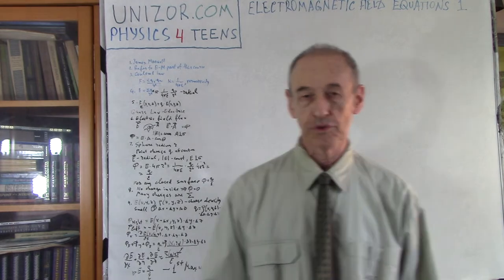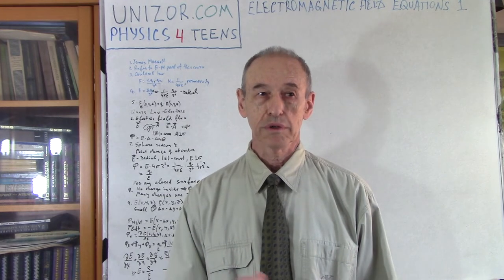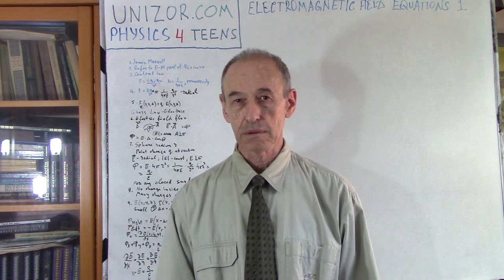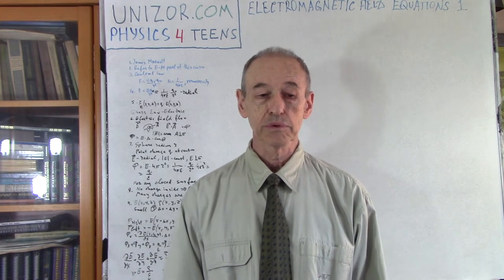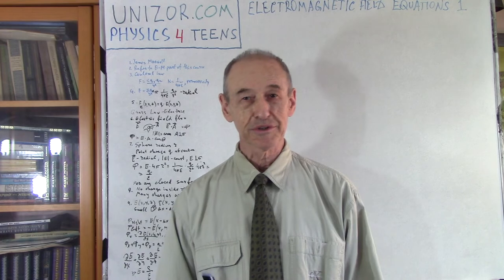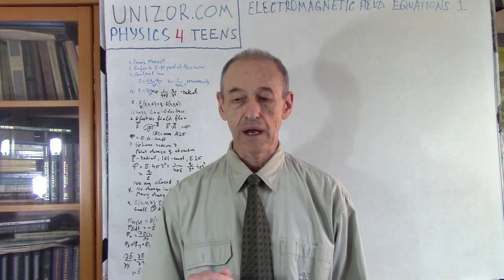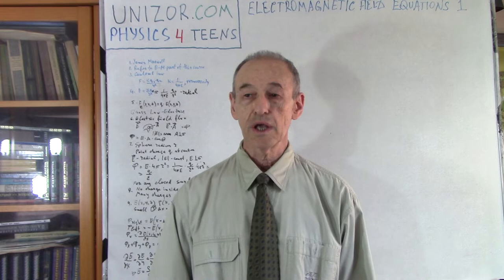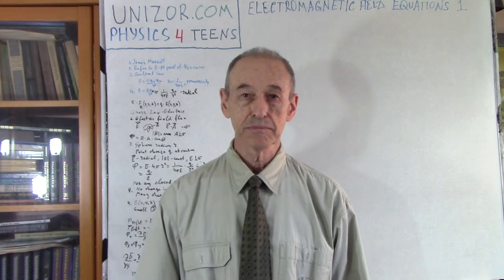Electromagnetic Field Equation 1: UNIZOR.COM - Physics4Teens - Waves - Field Waves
Electromagnetic Field Equations 1

This and a few subsequent lectures are about certain laws related to properties of electromagnetic field expressed in a format of equations.
These laws, in their general mathematical form, were formulated in 19th century by a Scottish mathematician and scientist James Maxwell. We will concentrate on their meaning and mathematical expression in some simple cases.

We assume that the concepts of electric and magnetic fields are known by now from the "Electromagnetism" part of this course.

One of the concepts introduced there was the electric field intensity E - a vector defined at each point of space where electric field exists, that is a vector field, acting as a force on any electric charge proportional to its amount of charge.

In particular, if the electric field is produced by a point charge q0 located at point O, all vectors of electric field intensity are radial, directed towards or away from point O depending on its charge (positive or negative). Then on the distance r from O at point P the magnitude of the electric field intensity equals to E=k·q0 /r², it's directed from O to P for positive charge q0 or from P to O for negative q0.
In this formula the constant k is often expressed as k=1/(4πε), where ε is the permittivity of the media between points O and P with ε0 used for permittivity of vacuum and εr=ε/ε0 defined as relative permittivity of the media.

In general, an electric field intensity E (a vector) produces a force Fe (also a vector) on any charge q:
Fe = q·E

The Gauss Law - Electric

At any point of the electric field, where its intensity vector E is defined, we can position an infinitesimal flat piece of surface σ and calculate the electric field flux ΦE(σ) flowing through it.

This flux is defined as a scalar product of two vectors - the vector of electric field intensity E and a normal vector A to a piece of a surface σ proportional in its magnitude to an area of this piece of surface and directed perpendicularly to it:
ΦE(σ) = E·A
where |A| = area(σ) and A⊥σ.

If electric field intensity vector is already perpendicular to a piece of a surface, the flux is just a product of magnitude of this vector and an area of a piece of a surface.

Consider a simple case of a point charge q. Space around it constitutes the electric field and, as mentioned above, the vector of electric field intensity E is radial and its magnitude on a distance r equals to E=k·q/r² where constant k=1/(4πε).

Consider a sphere of radius r with a center at this point charge. Since the magnitude of a vector of electric field intensity is constant on this sphere and the direction of this vector is always radial (which implies that it's perpendicular to a sphere's surface), the total electric field flux through a sphere can be expressed as a product of the magnitude of the electric field intensity by an area of a sphere:
ΦE=[1/(4πε)]·(q/r²)·4πr²=q/ε

We have received a wonderfully simple formula that states that the total flux of electric field through a sphere does not depend on a radius of this sphere, it depends only on amount of charge inside this sphere and the permittivity of a media.

Remarkably, the same result we would be able to obtain, if the surface around a point charge is not exactly spherical, but is any closed surface.
The mathematics of it are a little more involved, and we just state this as a fact.

Moreover, the charge inside a closed surface does not have to be a point charge. Any distribution of charge inside a closed surface will produce the same result - the total flux through a surface is the total amount of charge divided by permittivity of media. It's easy to understand because multiple fields have a property of superposition - total intensity is a vector sum of individual component intensities.

The above is the Gauss Law for electric field.

[continue on UNIZOR.COM - Physics 4 Teens - Waves - Field Waves - E-M Field Equation 1]